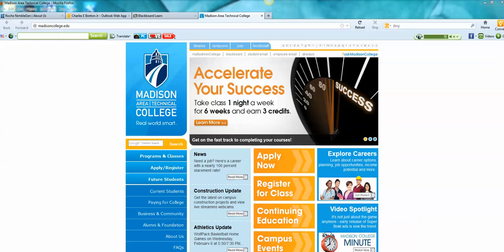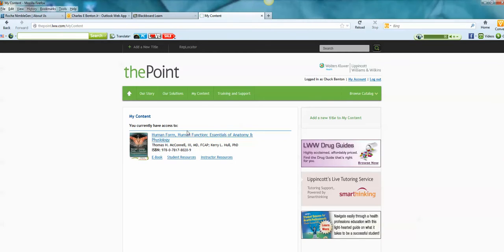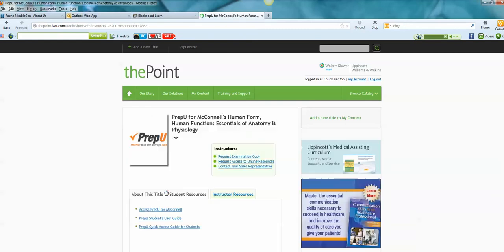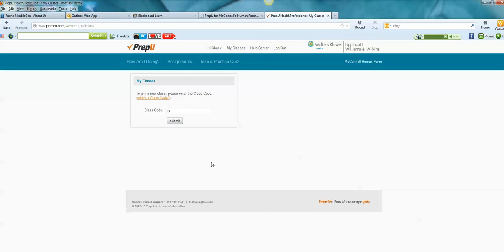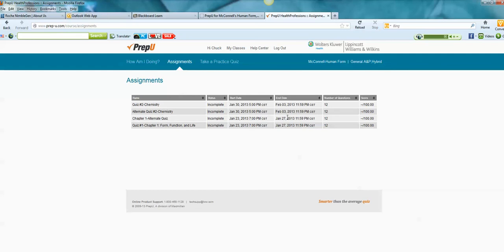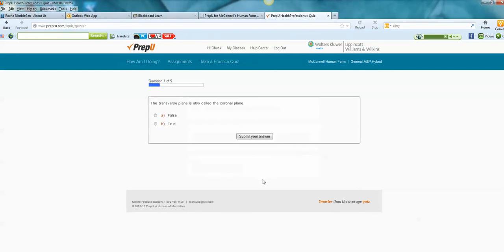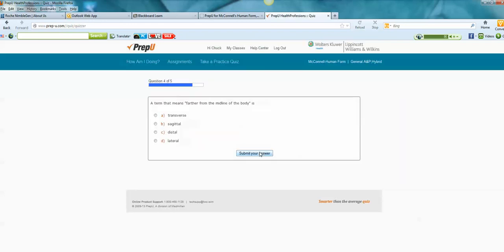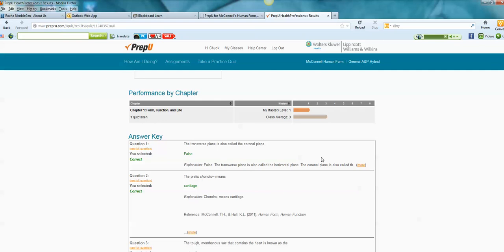2/5/2013 8:39:48 AM